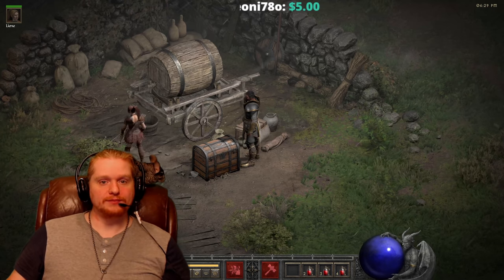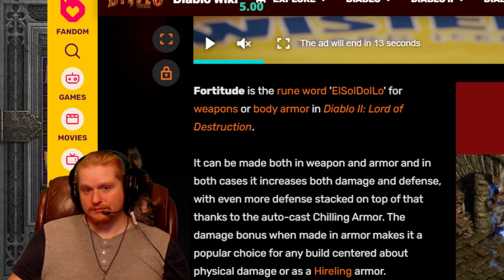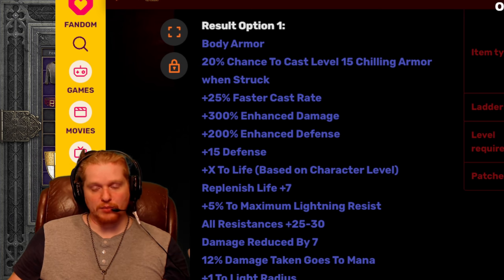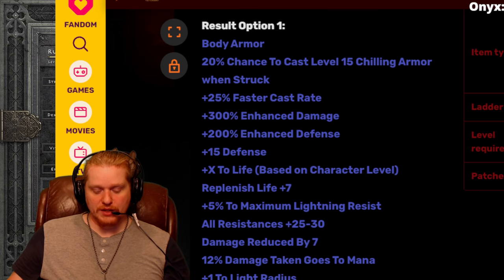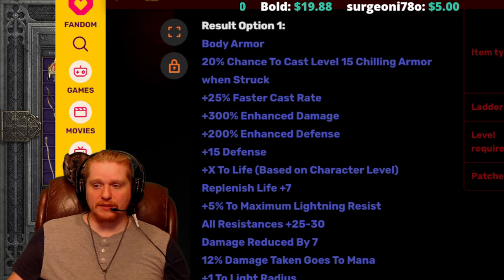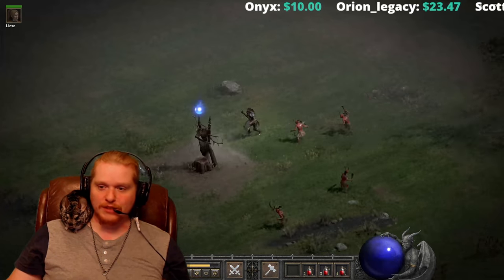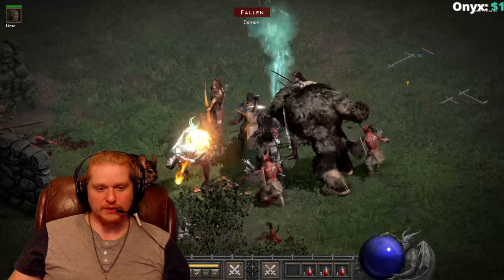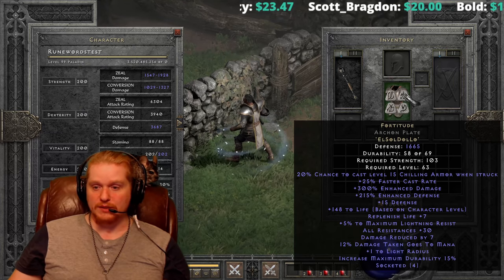Diablo II Resurrected Rune Words - Fortitude (El Sol Dol Lo)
Hello Guys and Gals Today I am going to go over the Runeword Fortitude

Fortitude is the rune word 'ElSolDolLo' for weapons or body armor

Body Armor
20% Chance To Cast Level 15 Chilling Armor when Struck
+200% Enhanced Defense
+15 Defense
+X To Life (Based on Character Level)
Replenish Life +7
+5% To Maximum Lightning Resist
All Resistances +25-30
Damage Reduced By 7
12% Damage Taken Goes To Mana

Weapon
20% Chance To Cast Level 15 Chilling Armor when Struck
+9 To Minimum Damage
+50 To Attack Rating
20% Deadly Strike
Hit Causes Monster To Flee 25%
+200% Enhanced Defense
All Resistances +25-30
12% Damage Taken Goes To Mana